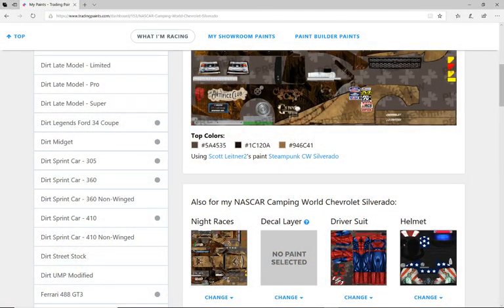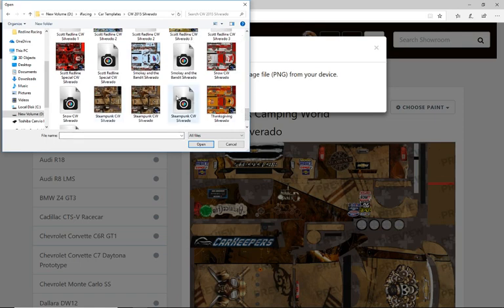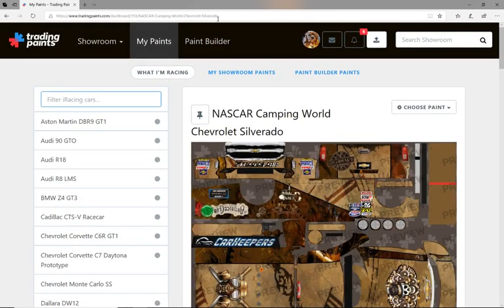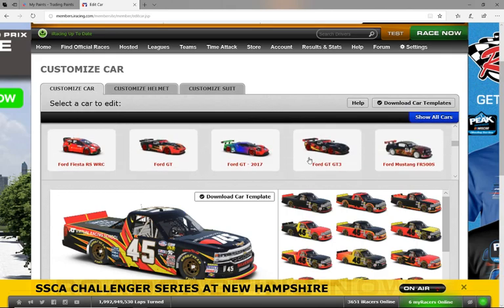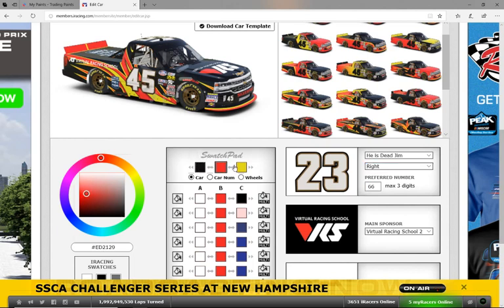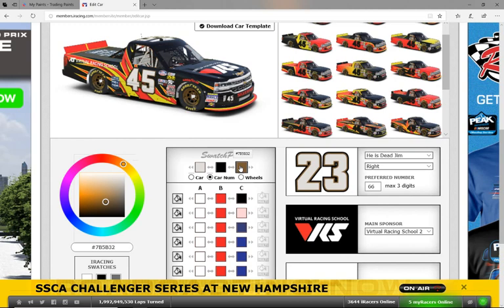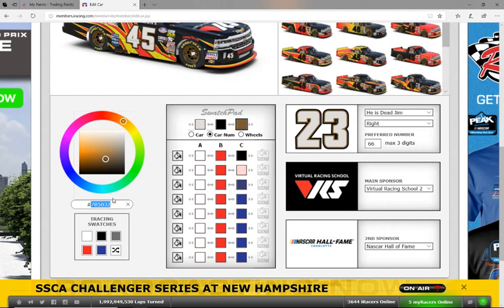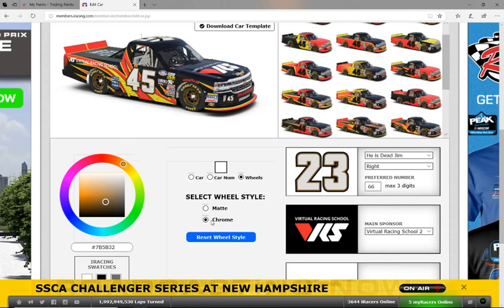How to customize your car's numbers and wheels in iRacing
How to customize a car directly in iRacing.  Many new racers don't realize that in order to change a number or a color of a number or wheel color you need to access your actual iRacing account